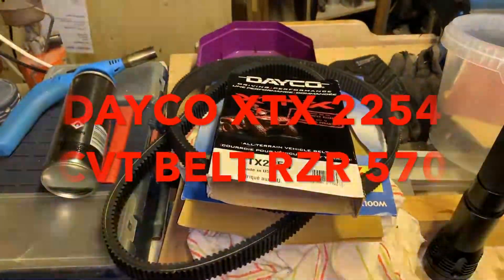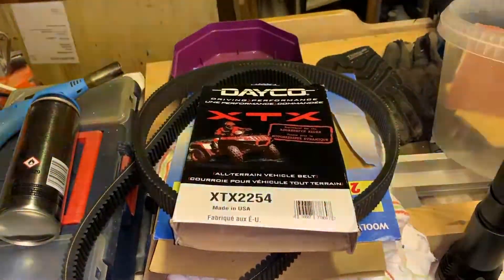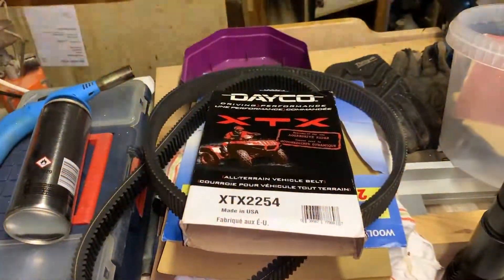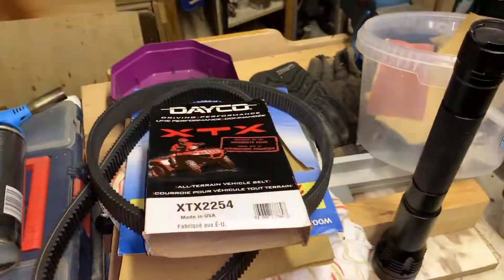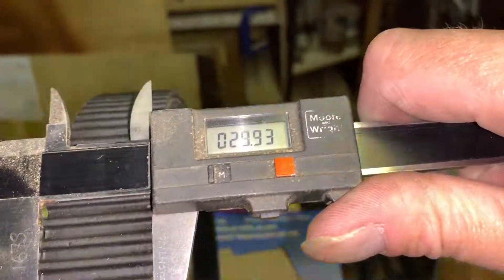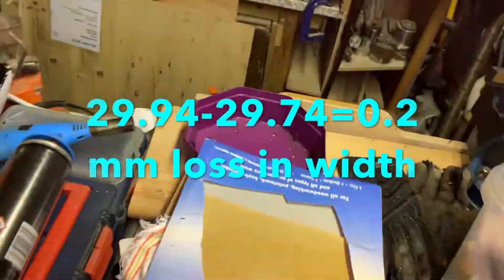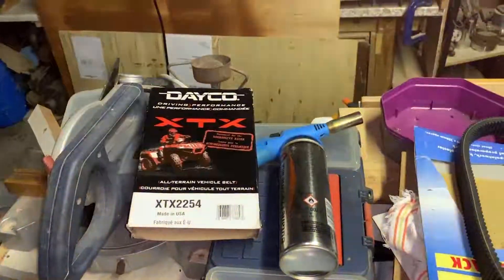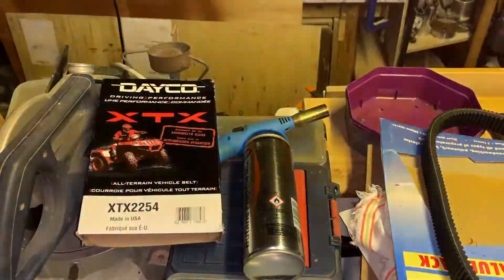DAYCO XTX 2254 CVT BELT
a review of the cvt belts i use on my polaris rzr 570
in the video i check out a 2300 mile old belt that has been smoked on a few occasions and check its sizes agains a new and unused belt